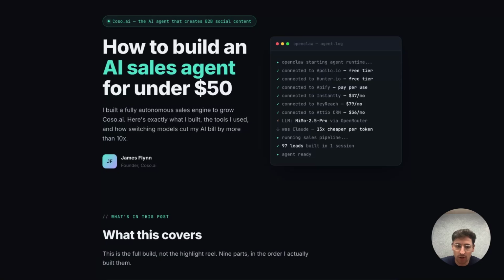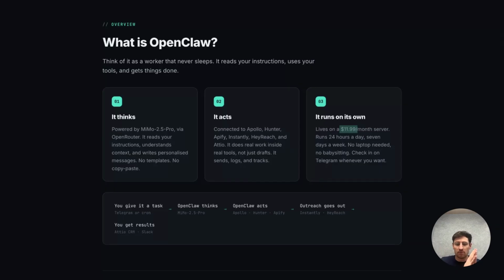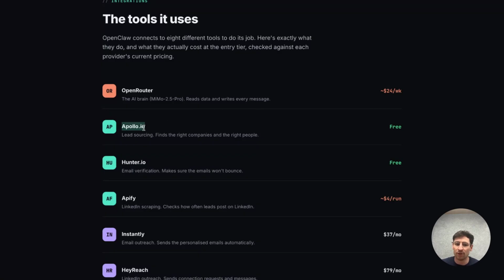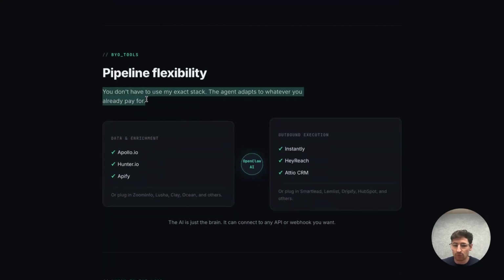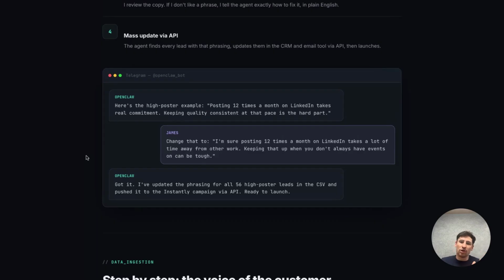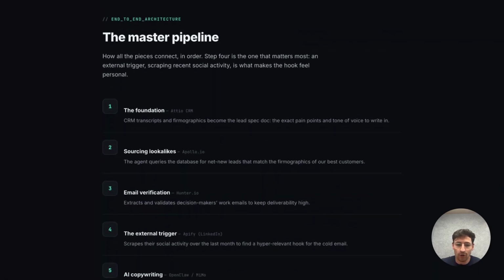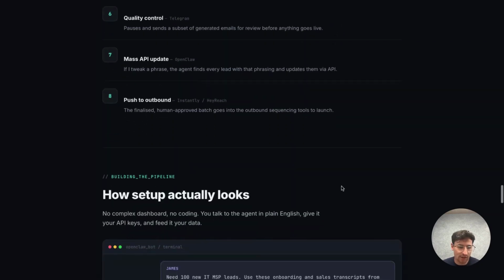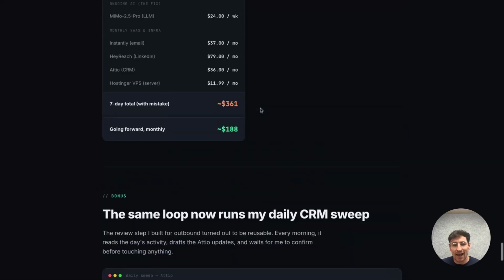James Flynn: How To Build an Outbound BDR for $188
GET THE FREE WORKFLOW PACK:
The customer-voice profile template, the drafting brief and review loop, the risk controls, and a four-week parallel-run scorecard for testing it against a human BDR

Outbound at a small company is a headcount problem before it's a messaging problem: either hire a BDR you can't yet justify, or send generic sequences that burn the list you paid for.

James Flynn built a 3rd option, a self-hosted agent that turns every new customer into around fifty lookalike prospects, drafts the outreach in his own customers' language, and sends nothing until he's approved it.

This Playbook covers the full build, with the real costs published.

Expect to learn:
• The customer-voice profile that everything else depends on — exporting call transcripts and CRM data and extracting recurring pains, trigger signals, desired outcomes and objections into one master document

• Why a thin profile produces thin outbound, no matter how good the rest of the stack is

• Triggering the pipeline on a real event: a new signup fires a lookalike search, an enrichment waterfall, and one scrape for the signal that makes the message specific

• The review loop that does the actual work, draft a batch, mark keeps and cuts, repeat until a full batch passes unedited, then let it apply that standard across the segment

• What he ran it on: a $12–13/month VPS, models routed so they're swappable, an enrichment waterfall, email and LinkedIn tools, and a CRM that writes itself

• The cost reality, roughly $240 a week on one model, roughly $24 on a cheaper one, and what else changes when you swap

• Why the human never fully leaves the loop, and what he still reviews every couple of days

• His impression that there's little difference between this and a human BDR, offered as a hypothesis worth testing rather than a measured result